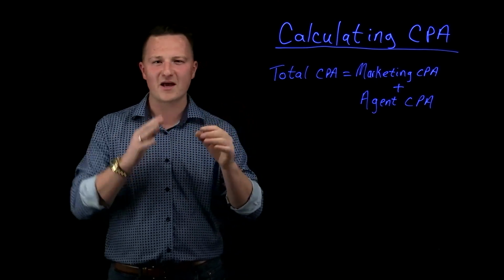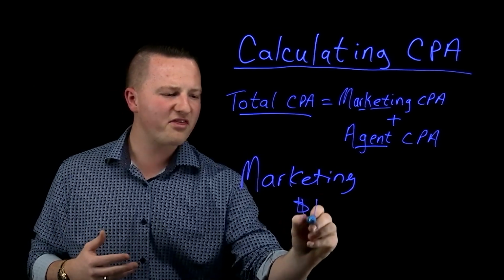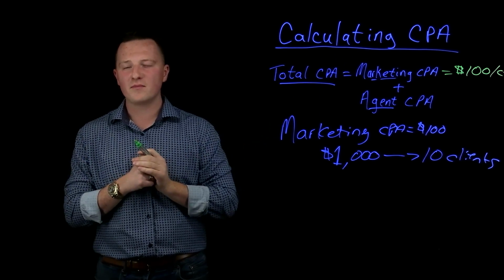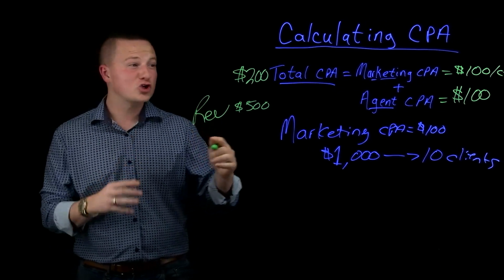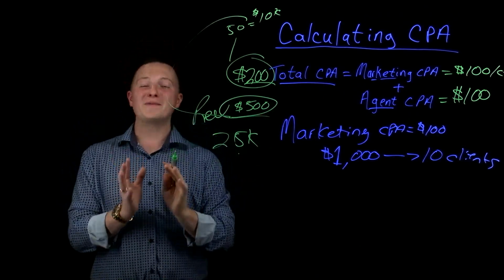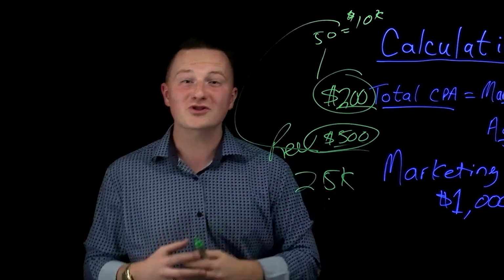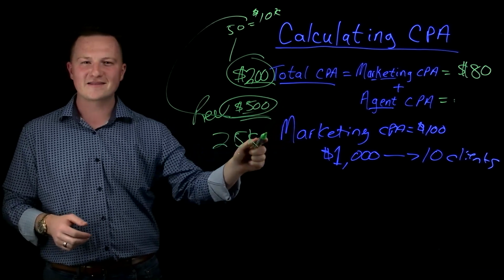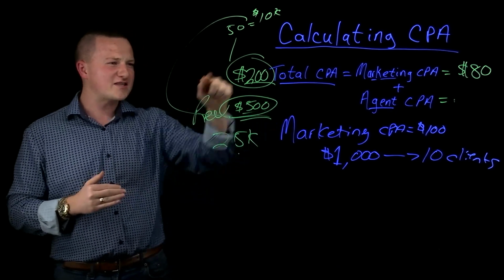Stop Wasting Money and Scale Your Business!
The Only Metric Insurance Agents Need to Scale!

Stop guessing and start knowing. If you’re spending money on advertising, Cost Per Acquisition (CPA) is the ONE number that can make or break your growth.

Learn how to:
✔ Calculate your CPA step-by-step.
✔ Understand how to turn every $200 into $500+ with smart advertising.
✔ Avoid quitting a winning campaign just because you don’t know your numbers!

Want to dive deeper into scaling strategies? Join us at Thrive Seminar 2.0 on Feb 3–4 in Phoenix, AZ. Updated curriculum. Real strategies. Your path to growth.